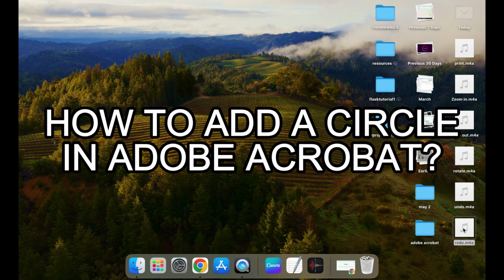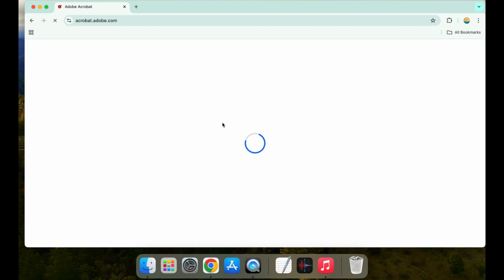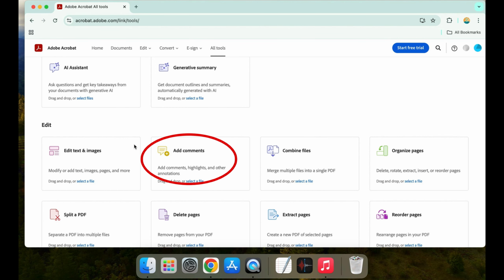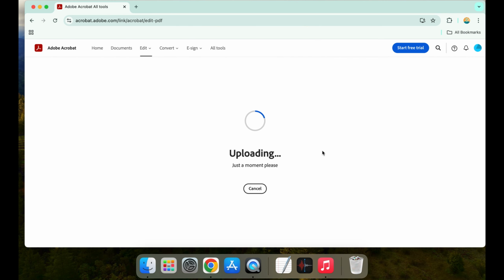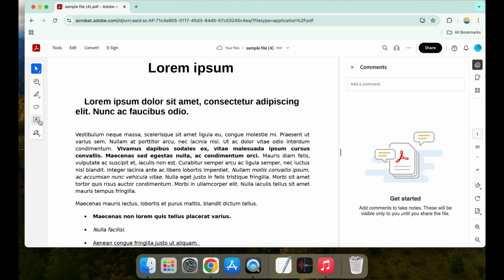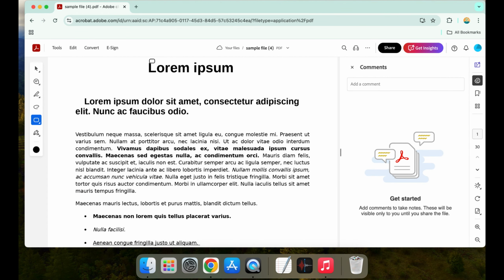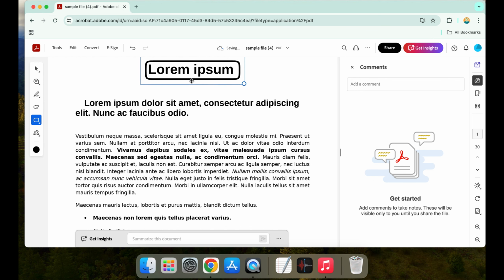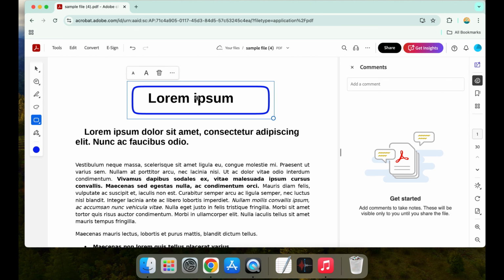How to Add a Circle Around in Adobe Acrobat 2025?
Want to highlight something clearly in your PDF? This quick tutorial shows you exactly how to add a circle around text, numbers, images, or any content in Adobe Acrobat or Adobe Acrobat Reader DC using the built-in Drawing Tools.

You'll learn how to use the Oval (Circle) Tool found in the Comment toolbar to draw perfect circles or ovals, and how to customize the color, border thickness, and transparency to make your circle stand out—whether you’re using the free version or Adobe Acrobat Pro on Windows or Mac.

This is perfect for teachers marking up assignments, professionals reviewing documents, or anyone who needs to visually emphasize parts of a PDF. Simple, clean, and no third-party tools needed!